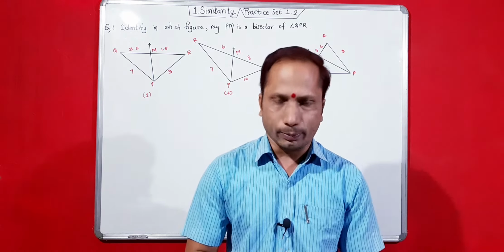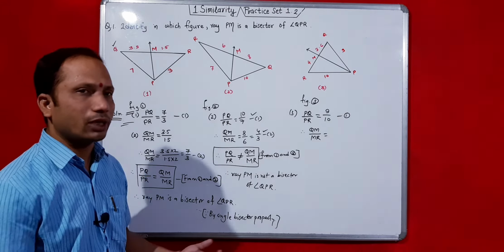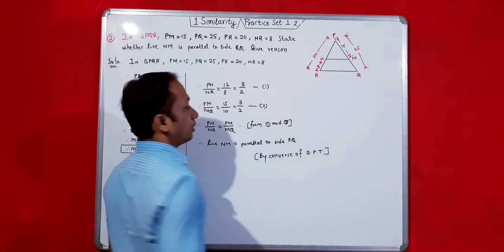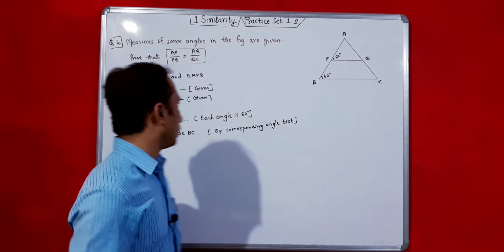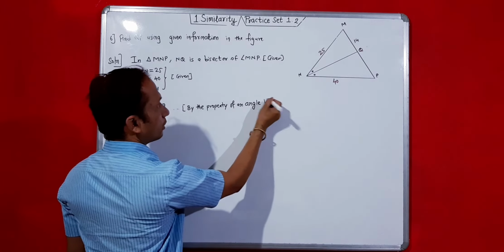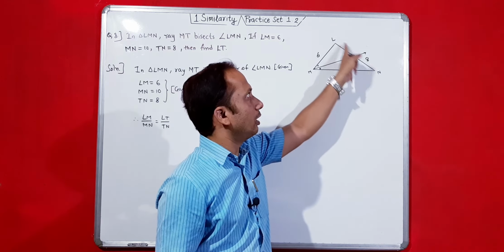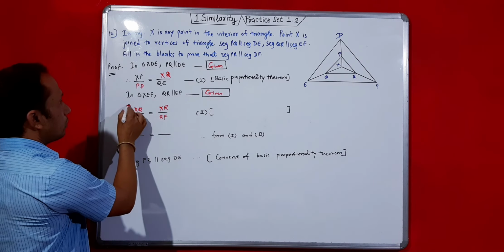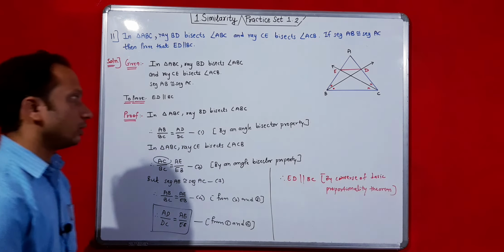1. Similarity.Practice Set 1.2.10th Geometry. Maharashtra Board. By SGT Classes.By GOVIND AINKAR SIR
Similarity
Practice Set 1.2
10th Geometry
Based on Basic Proportionality Theorem
Angle Bisector Property
Parallel lines and transversal Property
Maharashtra Board